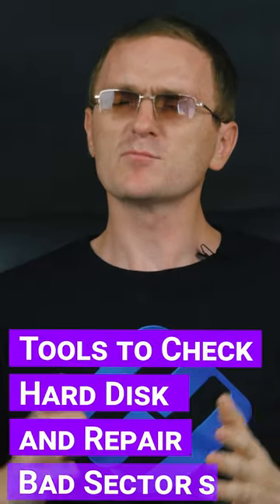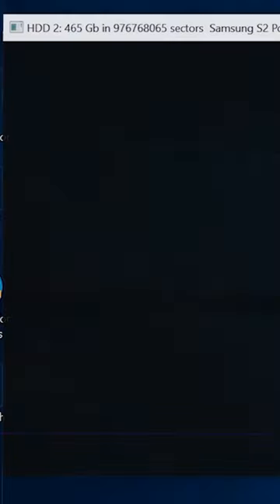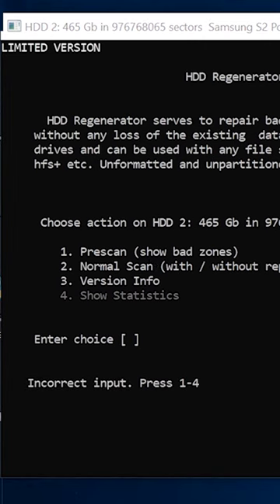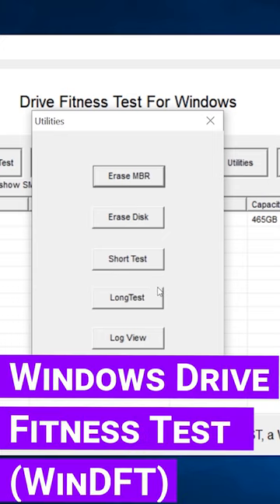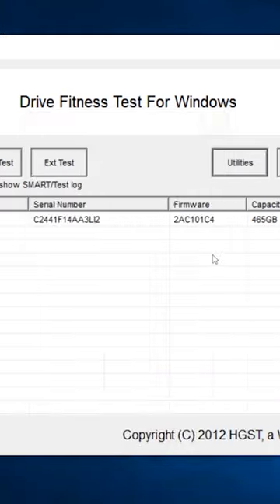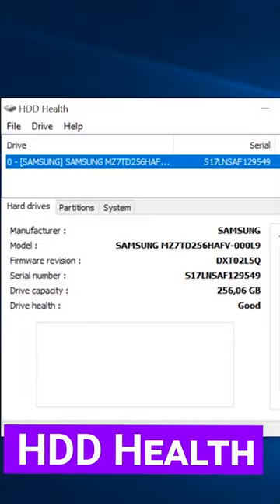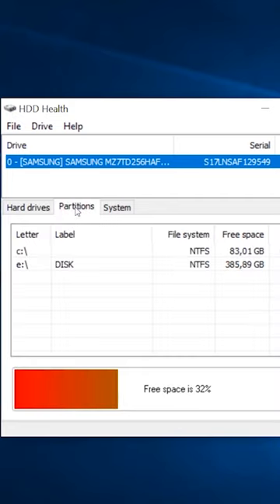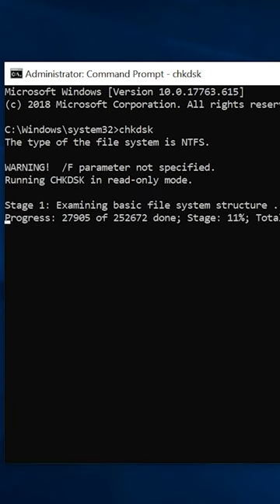Programs to help you test a hard disk and fix any errors they can find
⭐⭐⭐⭐⭐ I’m going to show you a few good programs to help you test a hard disk and fix any errors they can find.
Most old HDDs do experience certain errors or contain the so-called bad blocks which are, in fact, unreadable sectors. Having bad blocks means you are bound to face some sort of negative consequences sooner or later - it’s only a matter of time before you are going to lose important data. To prevent that misfortune, it is recommended to test hard disks for bad blocks regularly. There are tools that can help you examine a hard disk and even fix the blocks that have gone bad over time.

❗️❗️❗️ HELP THE UKRAINIAN ARMY ❗️❗️❗️ Make a contribution to charity fund "COME BACK ALIVE"